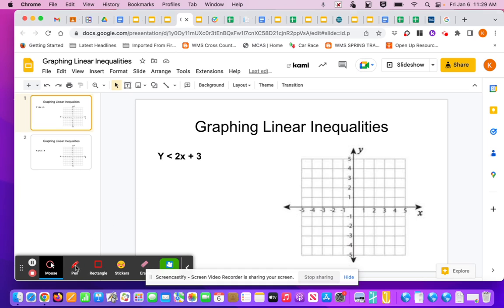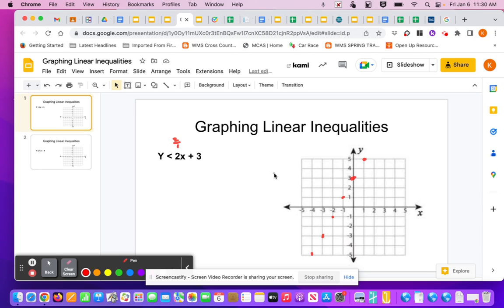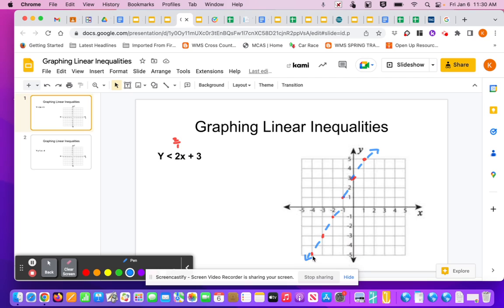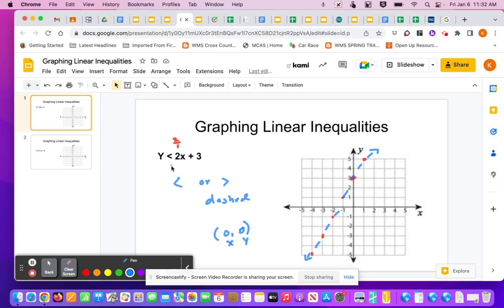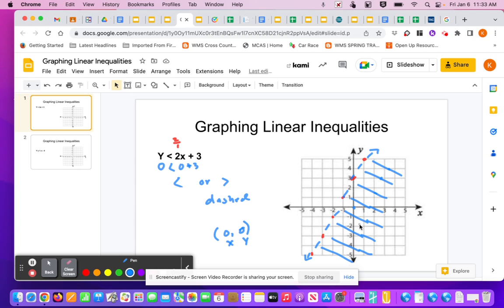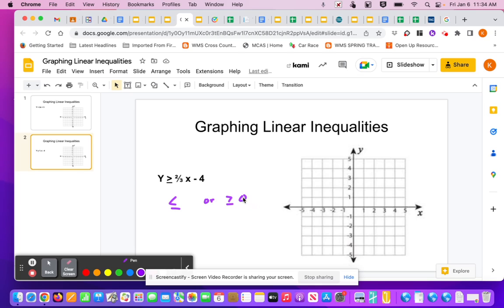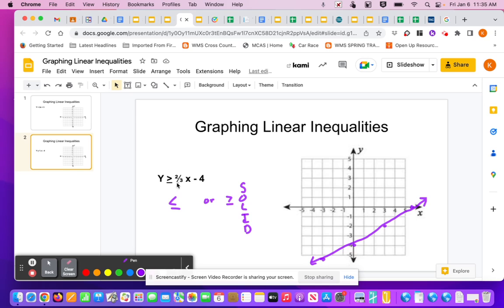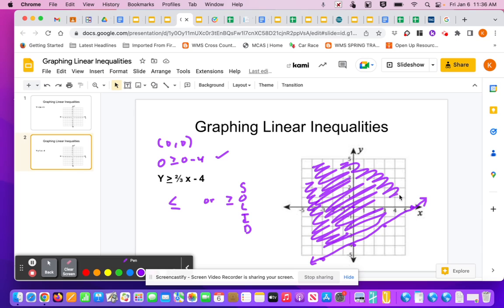Graphing Linear INEQUALITIES